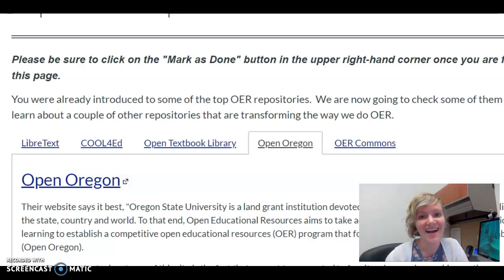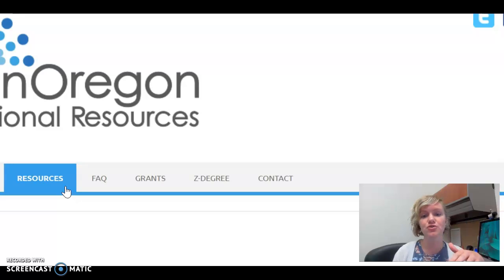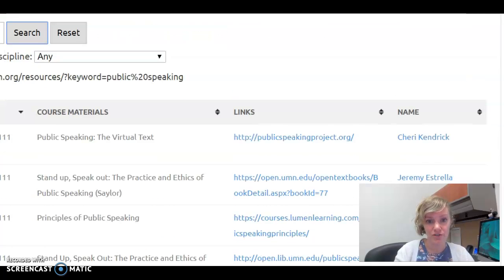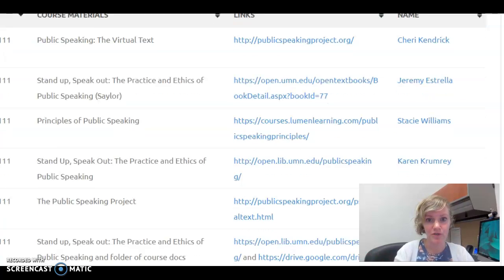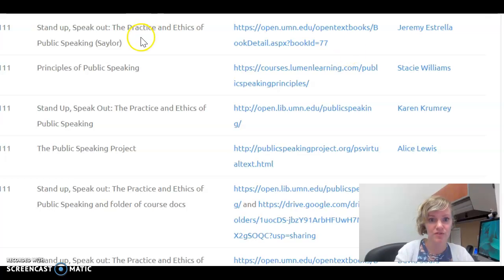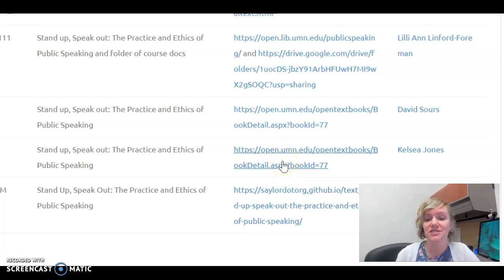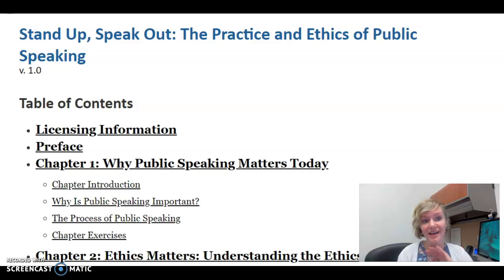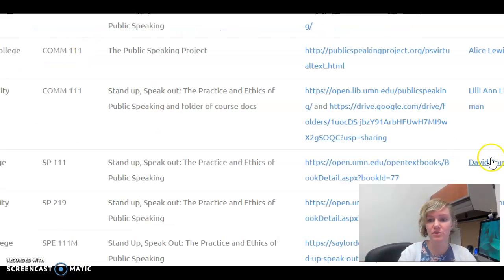Open Oregon Review for Public Speaking